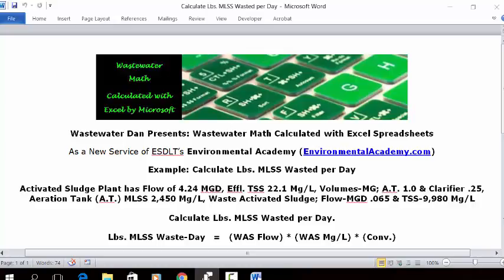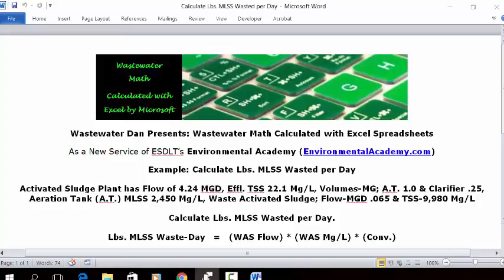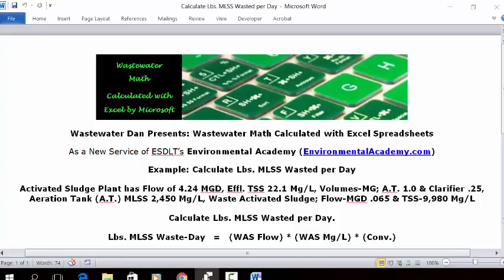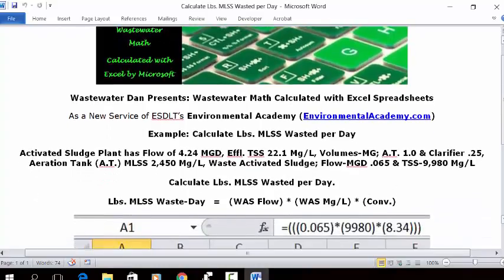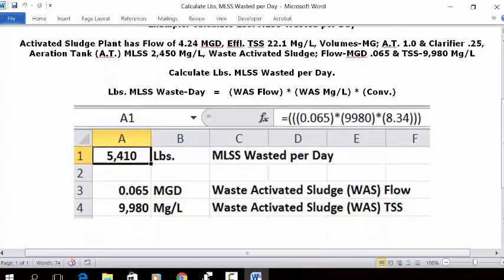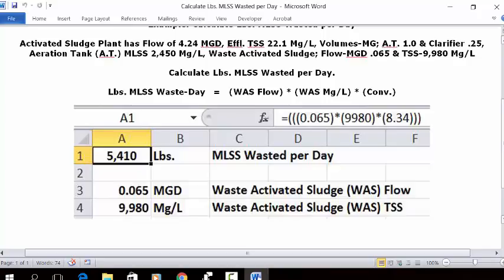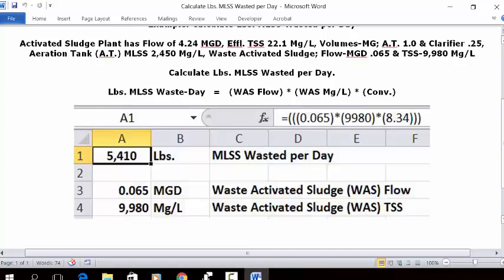Calculate Lbs MLSS Wasted per Day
; How to Calculate Lbs.  MLSS Wasted per Day

WasteWater Math Educational / Tutorial Videos

Process Control-WasteWater Math Solution Videos